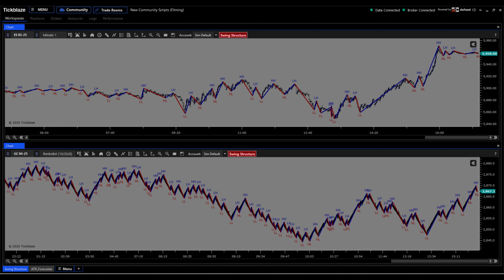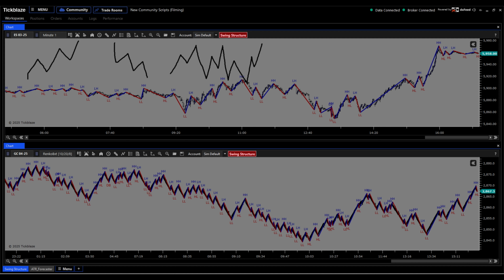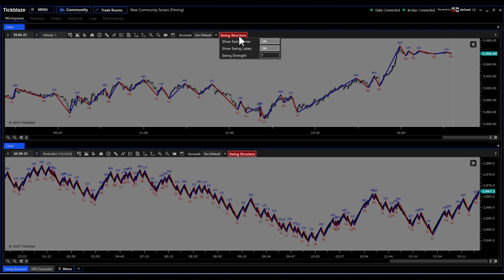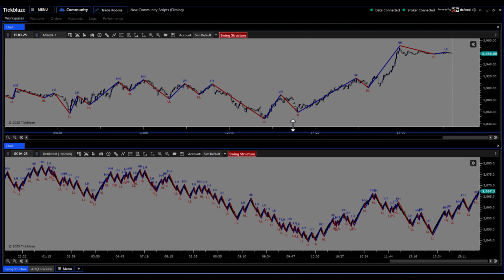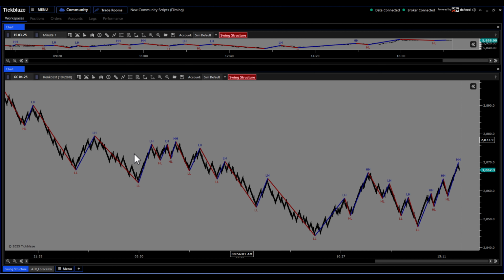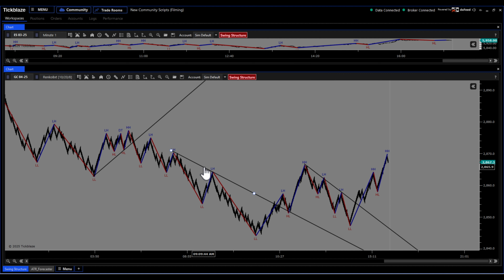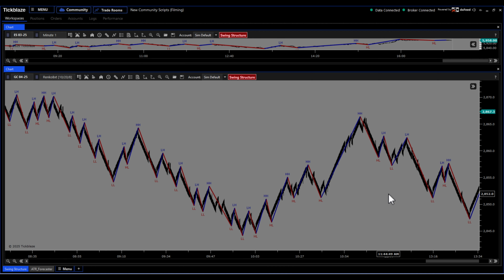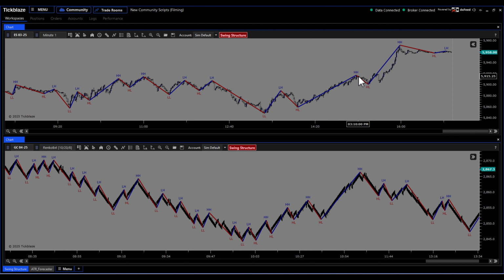Swing Structure - Market Structure Indicator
Swing Structure - Market Structure Indicator Video

This is an open-source indicator/strategy available to you for free inside the Tickblaze community.

You are required to have an active license to access the community and use the software inside the Tickblaze platform.